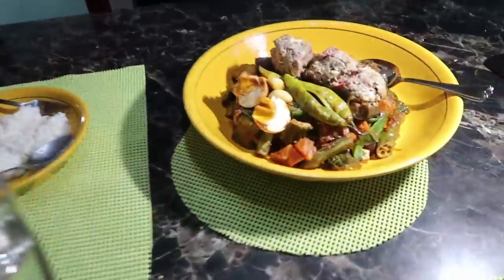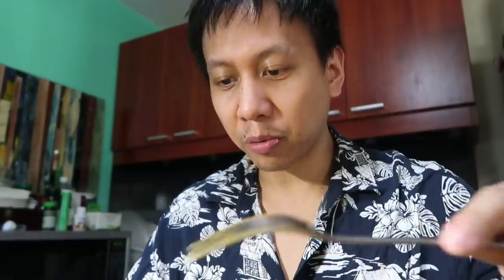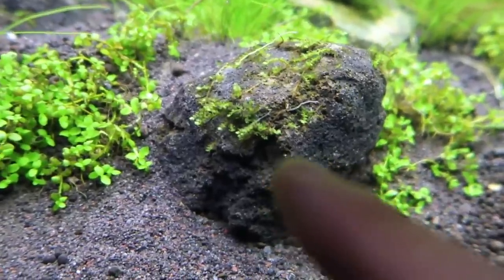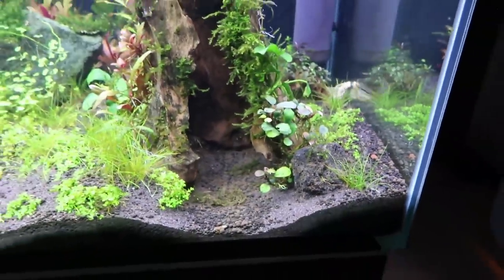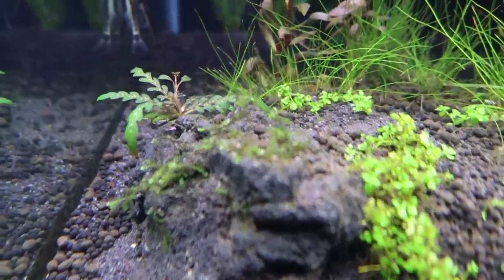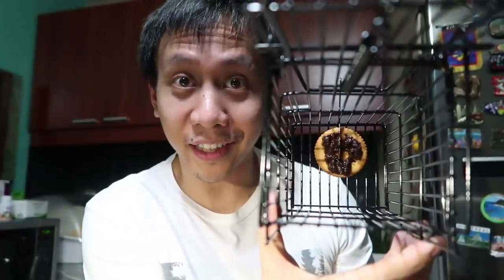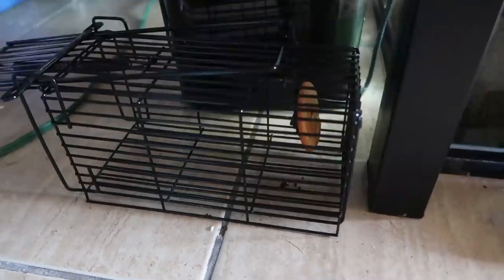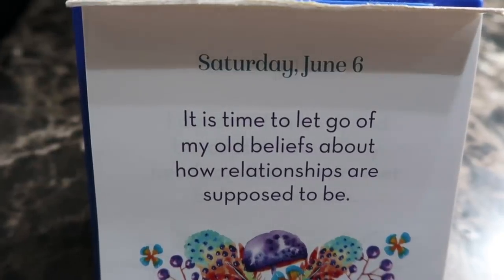My Fishtank Is Paradise | Vlog #871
I planted my newly bought mosses and other aquatic plants in my fishtank, the Meadow of Dwarves. While the saga on capturing the rogue mouse in my condo continues!

Unit 3F, First Metro Strata Building, 685 Nuevo De Febrero St, Mandaluyong City, Metro Manila, Philippines 1550